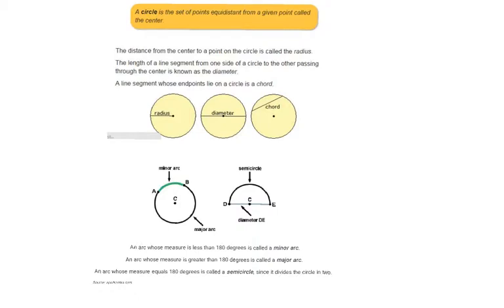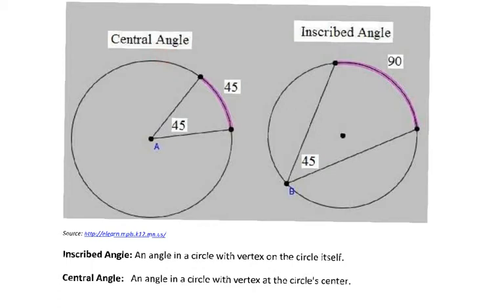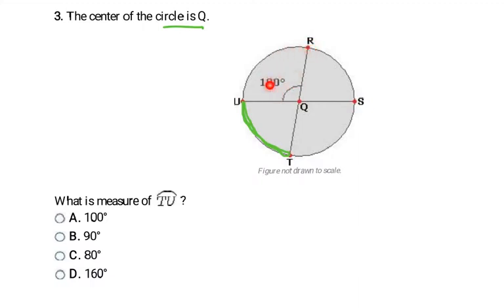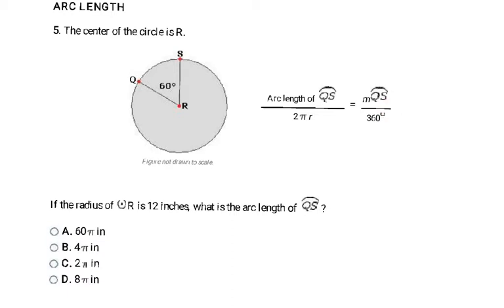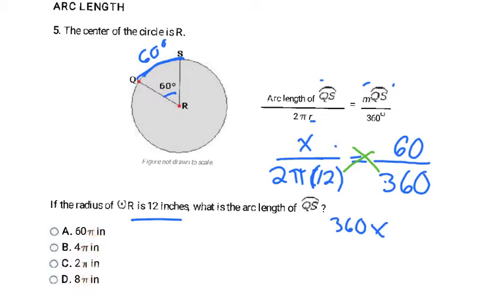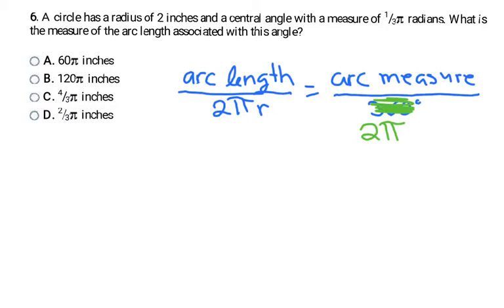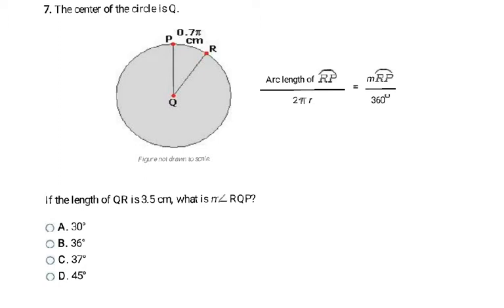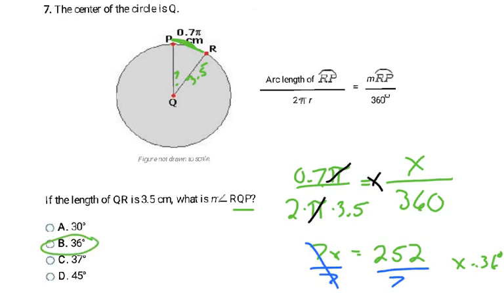Geometry : Standard 2.6 : Circles ( Part 1 )